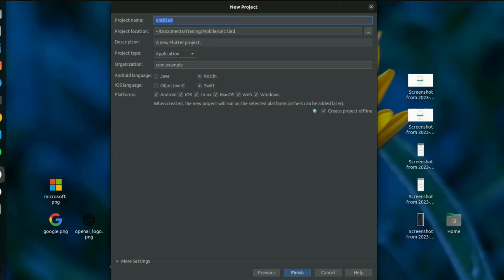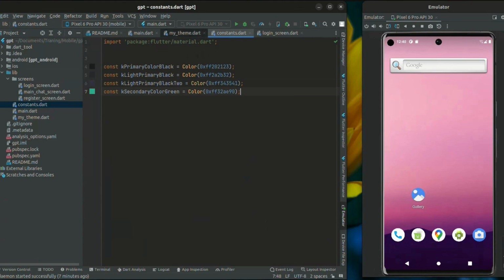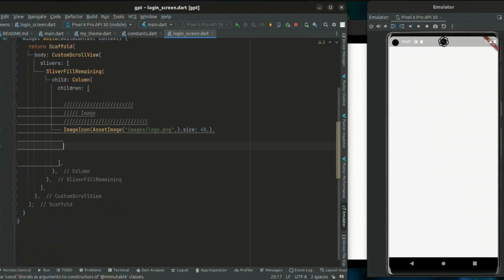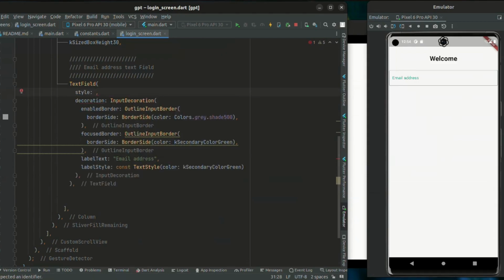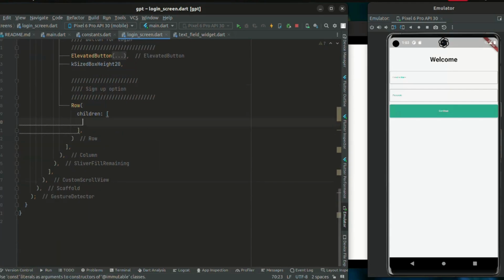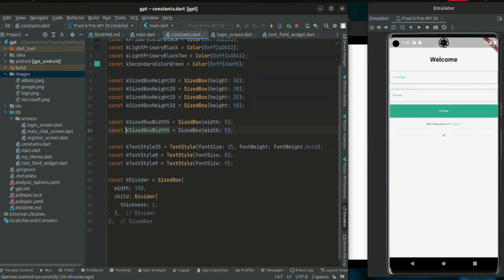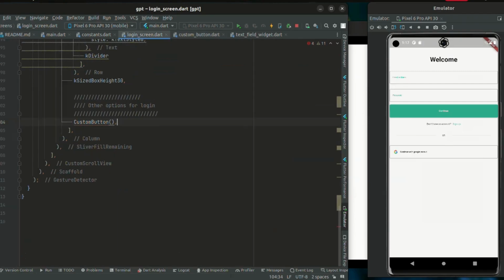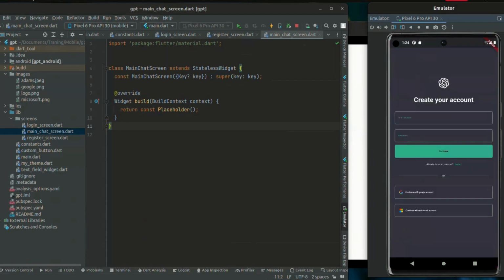ChatGPT Goes Mobile. Let’s build Chat GPT Messenger 2.0 with FLUTTER (episode 1)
This is the first episode of the series.

Introducing the ChatGPT Mobile App - a cutting-edge conversational experience built with Flutter. In this video, you'll see the app in action and learn how it leverages the power of OpenAI's ChatGPT to provide an intuitive user experience.

Prerequisites
Before you get started, you'll need to install the following software:
   - Flutter
   - Dart SDK

Installing
To get started, clone it from my github account

 - Flutter layout
- Flutter material
- How to create reusable widget
- Code more efficient & fast